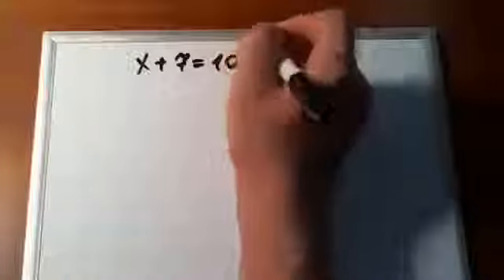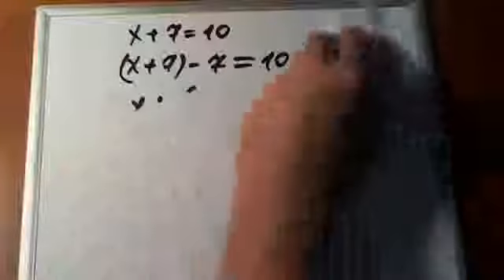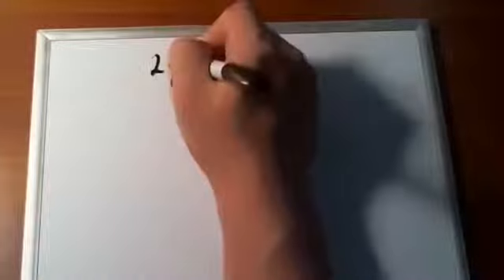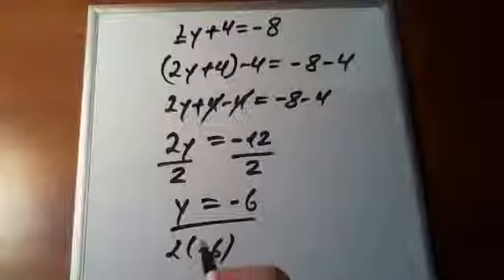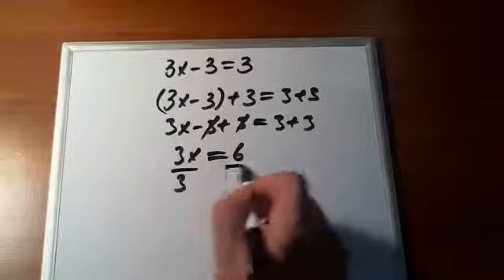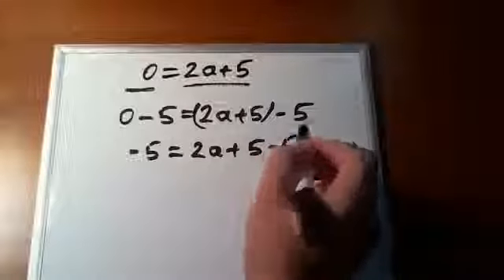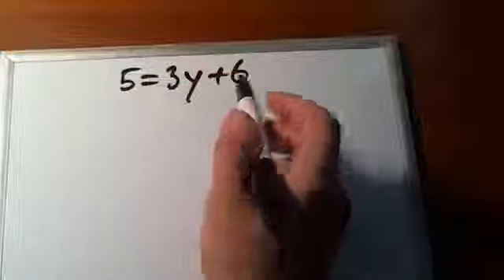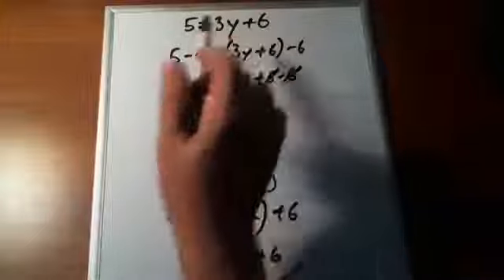02 Video Tutorial on Solving Linear Equations with One Unknown Variable YouTube 360p